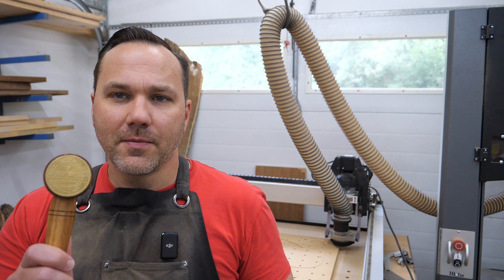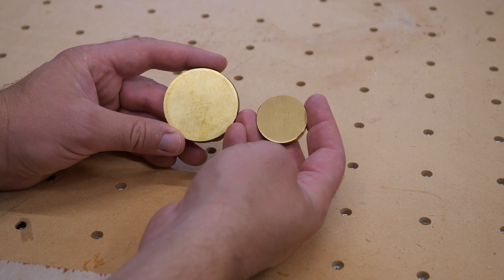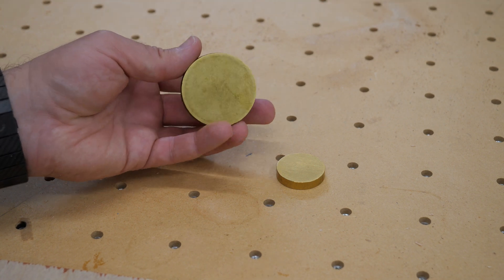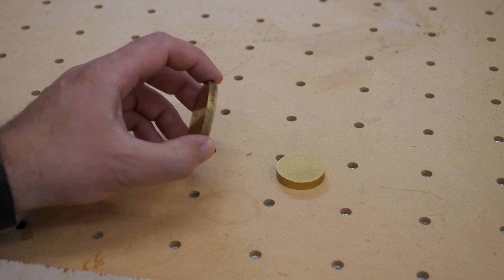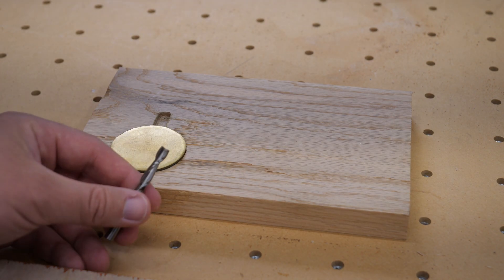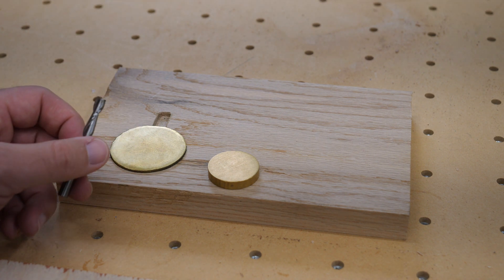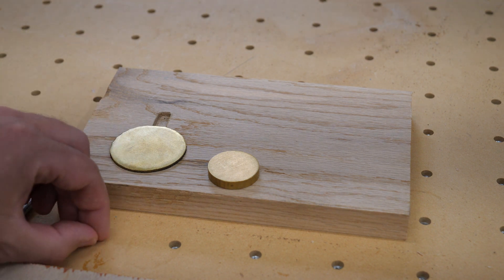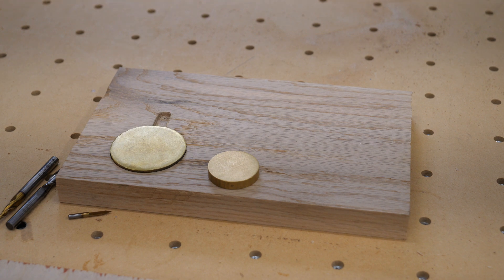How to Mill Brass on a CNC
Tips for how to mill brass on a hobbyist CNC machine.

I forgot to mention how critical having the Bit Setter or a similar tool is for doing carving/milling/engraving. The tool will measure the length of each bit after you put it in the spindle. That way the bottom of the engraving is always the same depth!

Bits used and their speed/feed rates:

1/4" Endmill
21,000 RPM
40 inches per minute
Chip Load 0.001"

Rough Engraving Bit
Amana 46280-S
6.2 deg, Tip 0.03125", Shank 1/4"
18,000 RPM
35 inches per minute
Chip Load 0.0006"

Finish Engraving Bit
30 deg, Tip 0.0039", Shank 1/8"
18,000 RPM
50 inches per minute
Chip Load 0.0014"